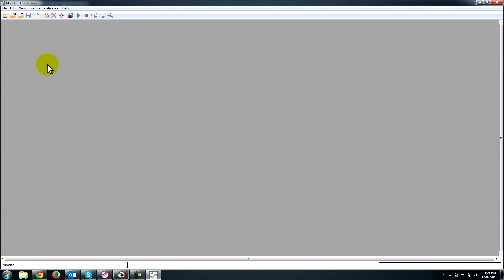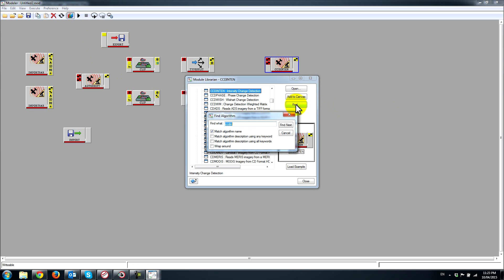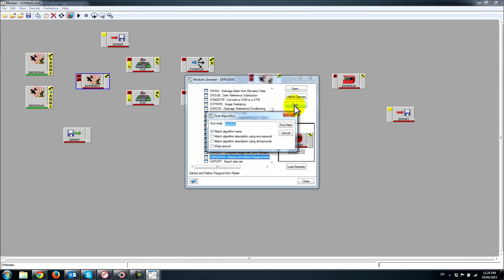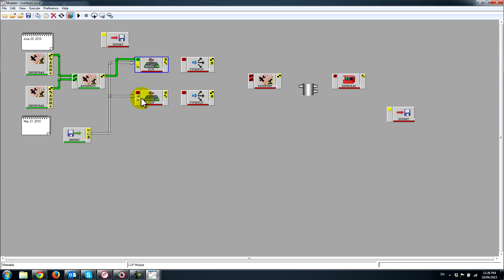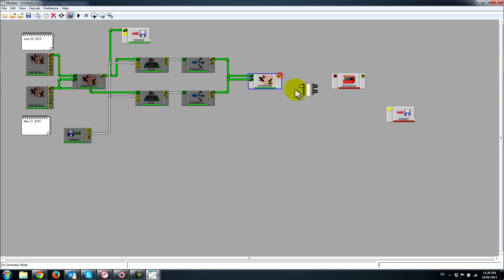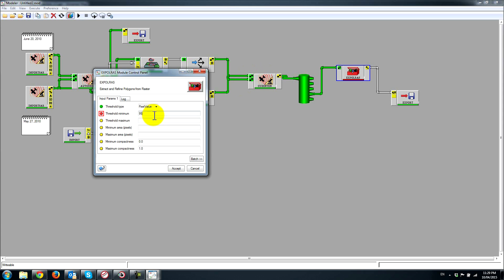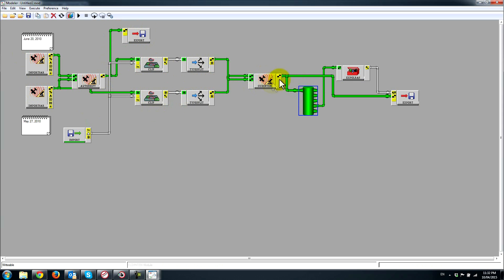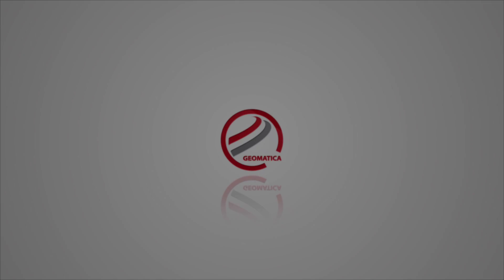Automated Change Detection with Geomatica and SAR Imagery (Part 3)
Learn how to implement an automated workflow in Geomatica to extract changes from Synthetic Aperture Radar (SAR) Imagery through the use of Geomatica.

This part of the demonstration provides an in-depth walk through on building a model with the Modeler environment in order to automatically detect changes in the RADARSAT-2 imagery over Monterey, CA.